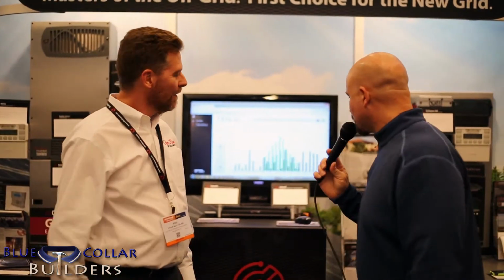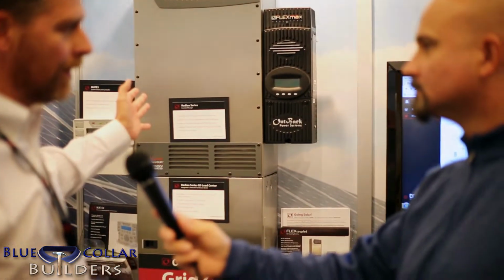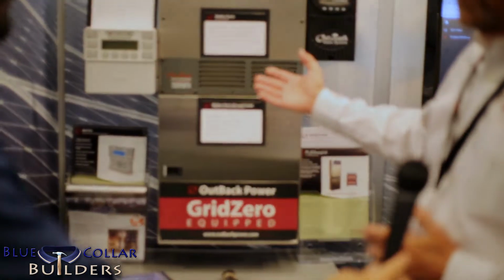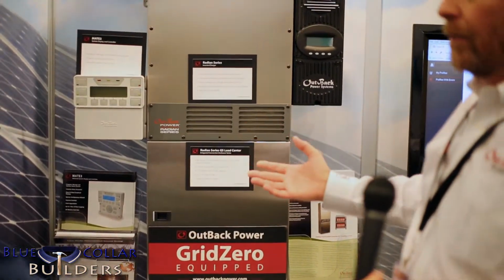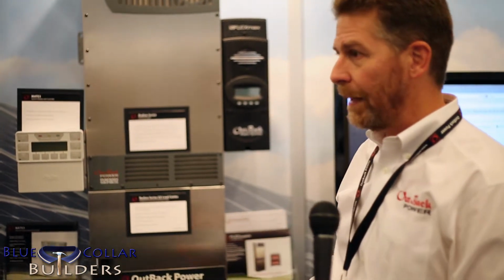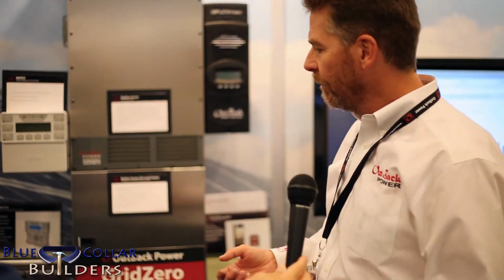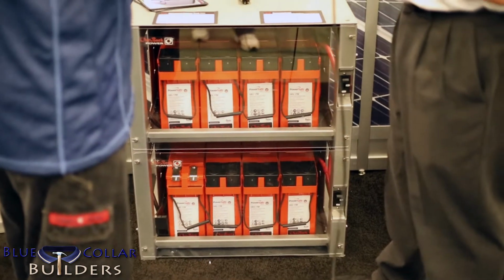OutBack Power off grid power - Blue Collar Builders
Thump'r of Blue Collar Builders interviews Phil from Outback Power at the 2014 North American InterSolar Conference @ the Moscone Center in San Francisco, CA. Outback Power offers off grid power solutions including inverters, batteries, and battery banks.